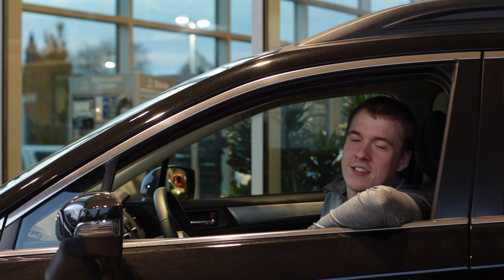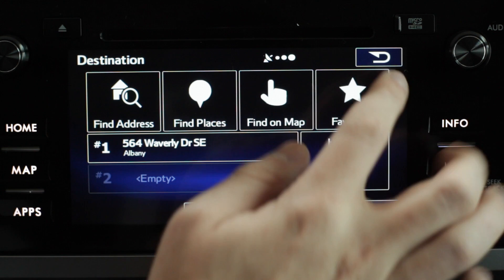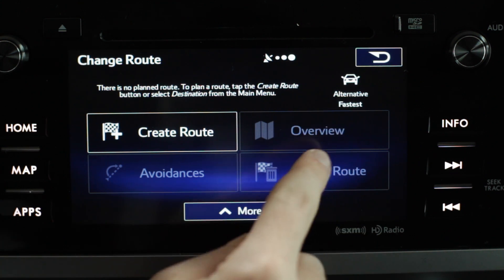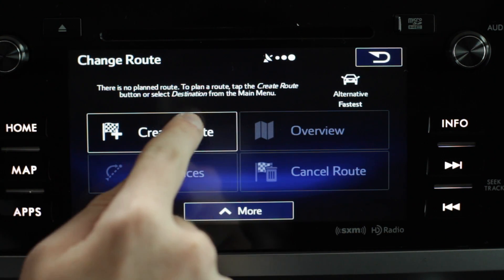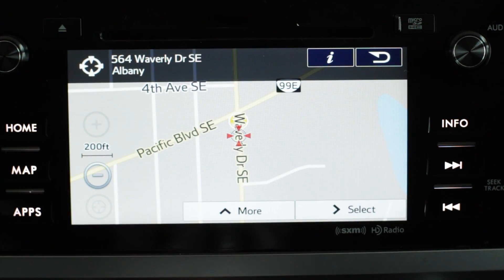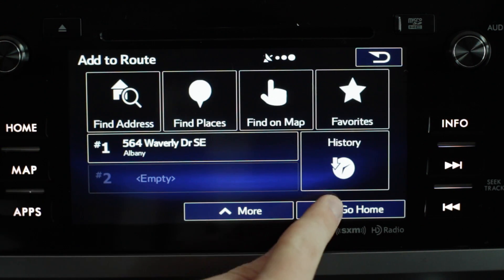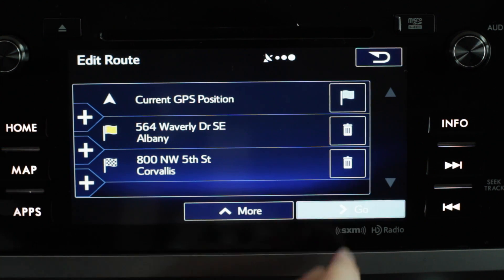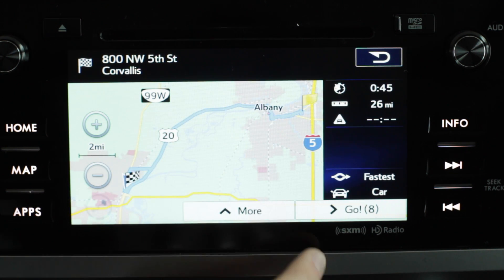How To Set a Route in Subaru's Navigation System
Learn how to program a route in your new Subaru's navigation system (if equipped).